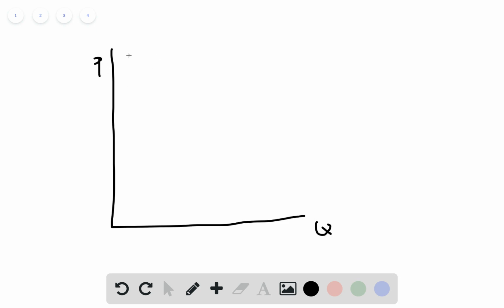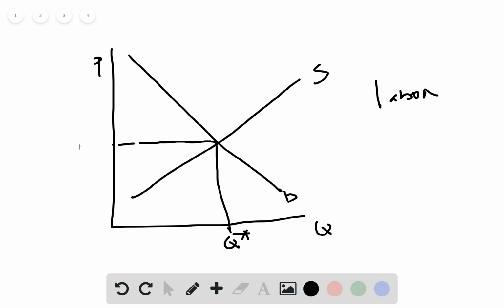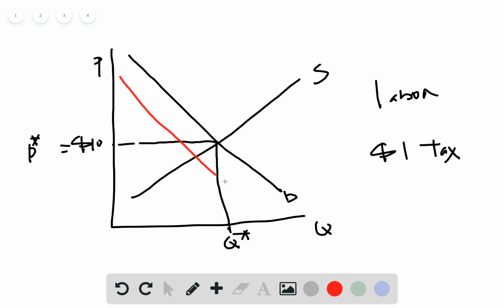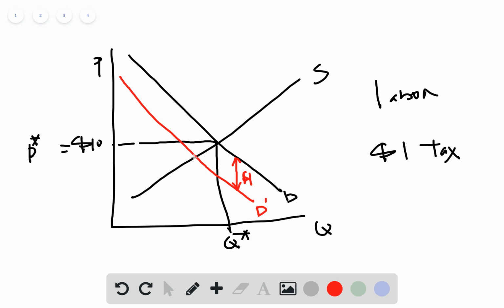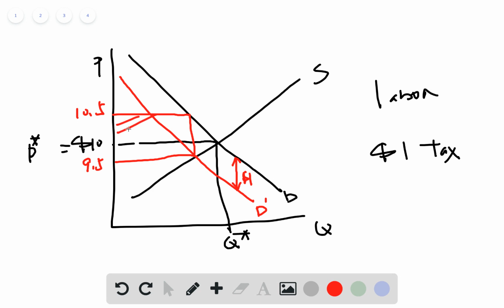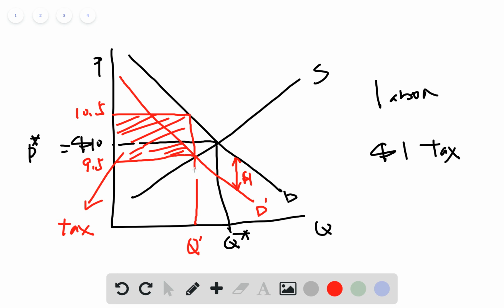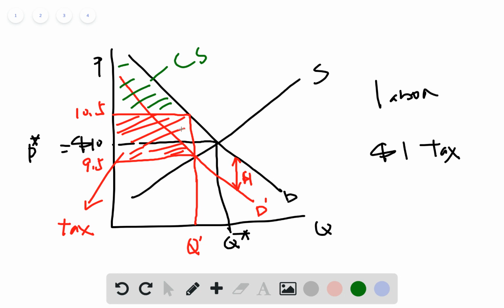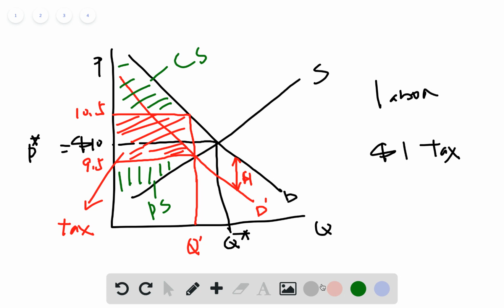As explained in the chapter, economic efficiency is a market outcome in which the marginal benefit t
As explained in the chapter, economic efficiency is a market outcome in which the marginal benefit to consumers of the last unit produced is equal to its marginal cost of production. Using this explanation of economic efficiency, explain why a tax creates a deadweight loss.

📕 Economics Q&A
📕 Chemistry Q&A
📕 Math Q&A
📕 Statistics Q&A
📕 Computerscience Q&A
📕 Accounting Q&A
📕 Biology Q&A
📕 Physics Q&A